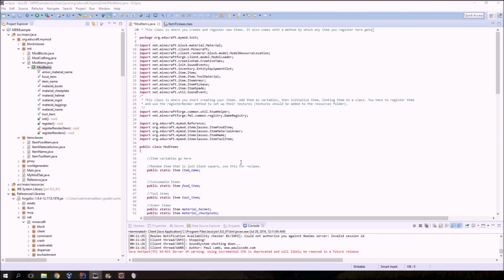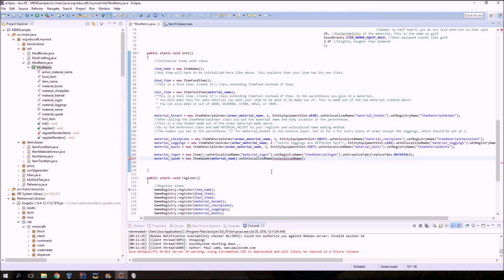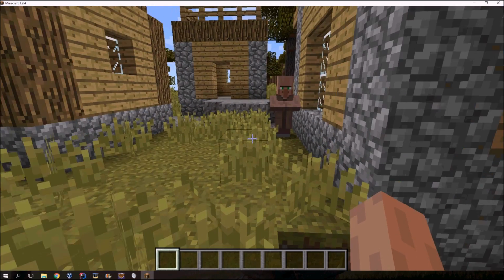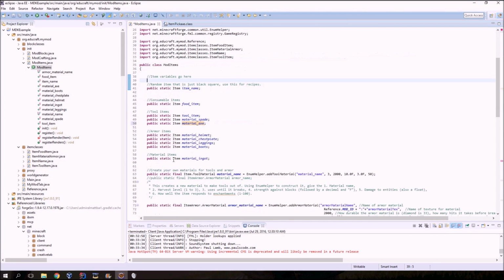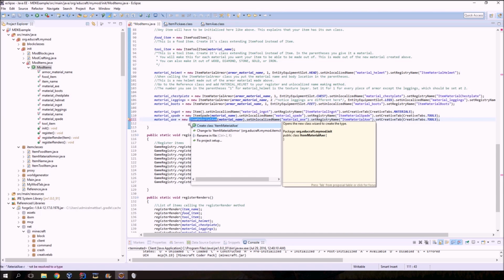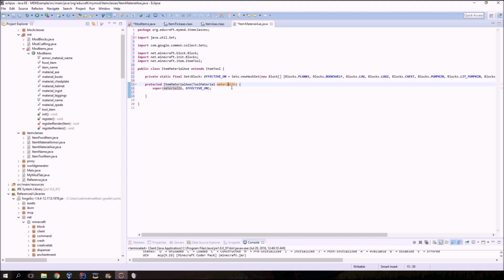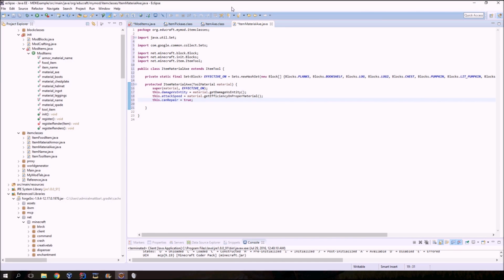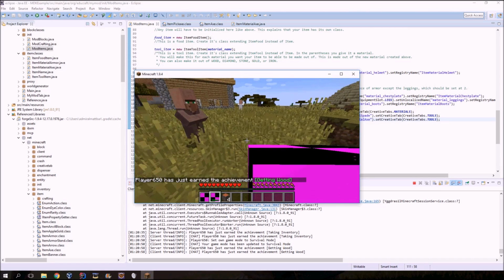Educraft Minecraft Troubleshooting Axes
How to handle making your own axes in Forge 1.9.4 given that they seem to work differently than other tools.